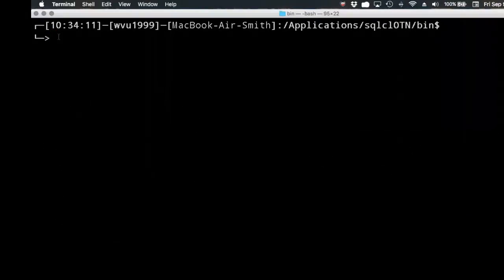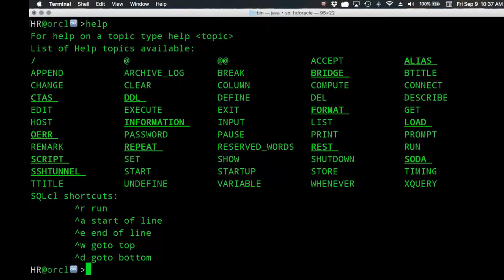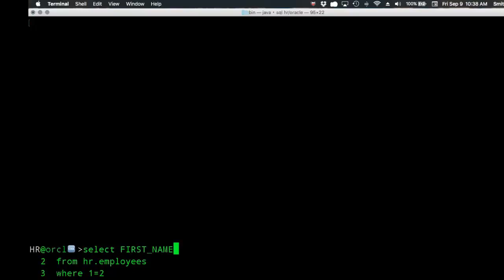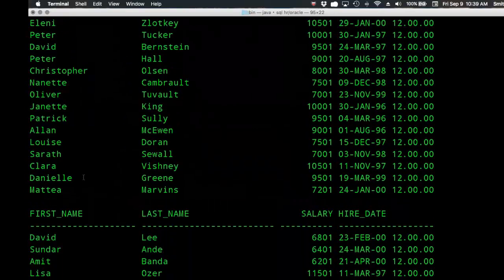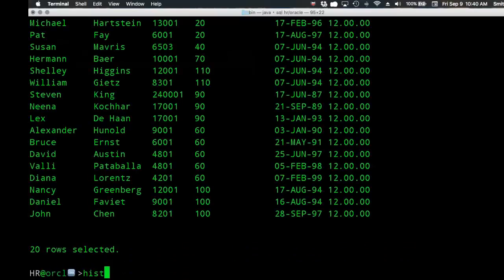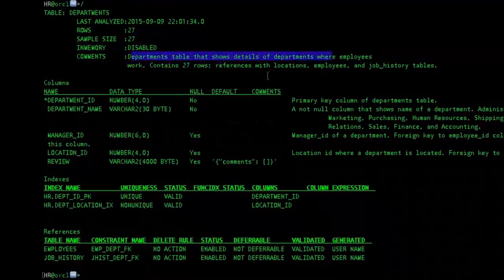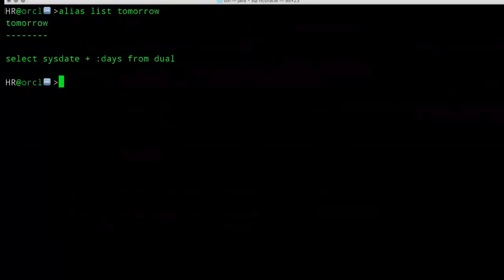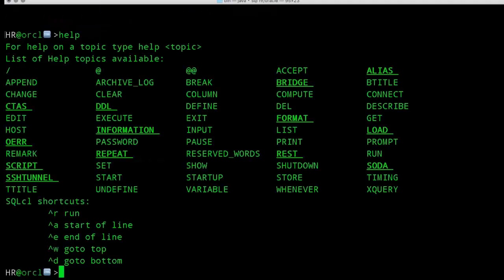Oracle SQLcl Introduction and Getting Started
In 8 minutes see how to install and run Oracle SQL, Oracle's newest command-line interface for Oracle Database. Featuring an in-line editor, automatic output formatting, statement history/recall, Oracle SQLcl marries the best of Oracle SQL Developer and a modern CLI.